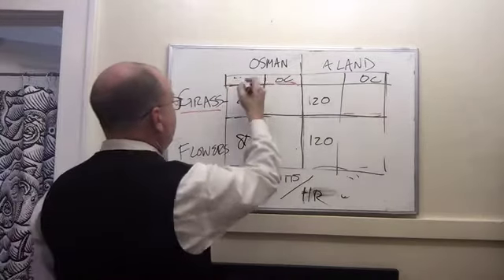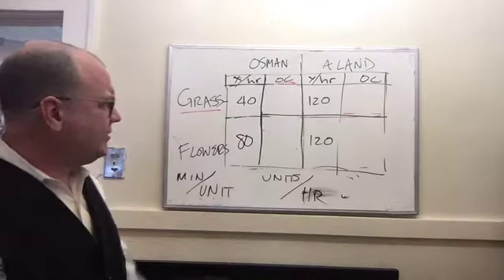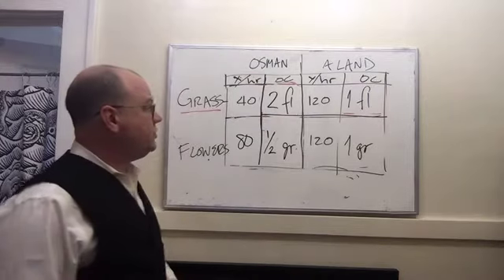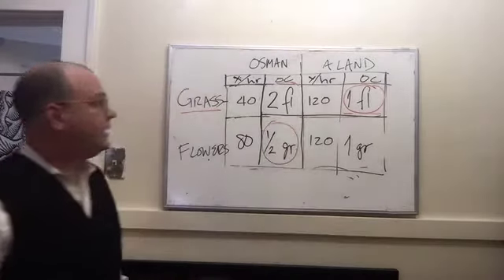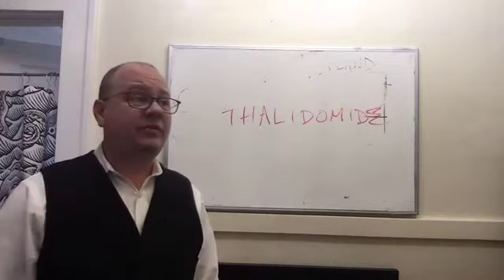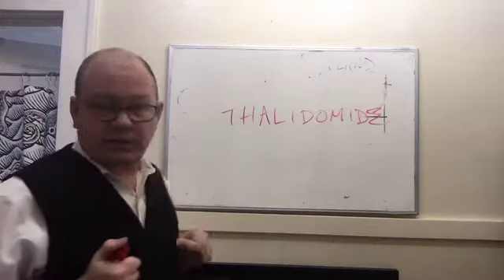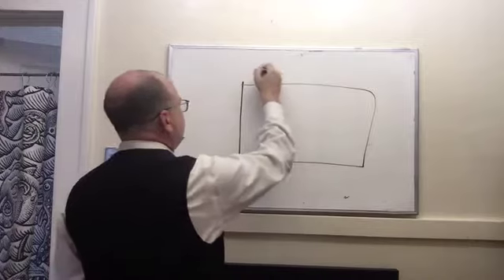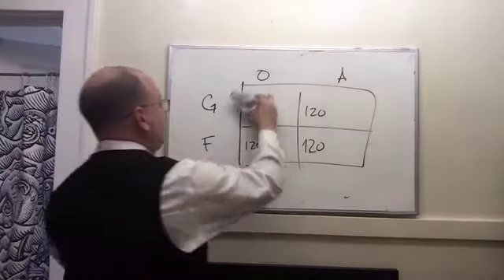32 CA 3